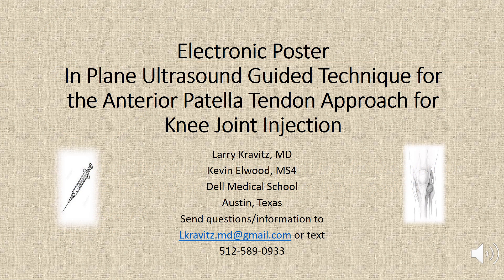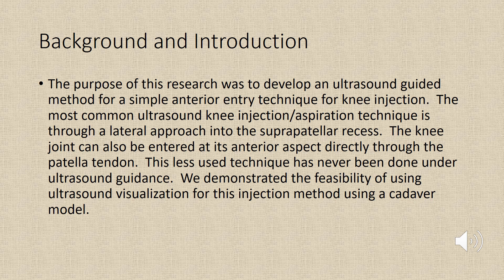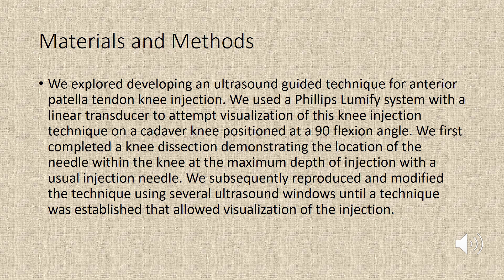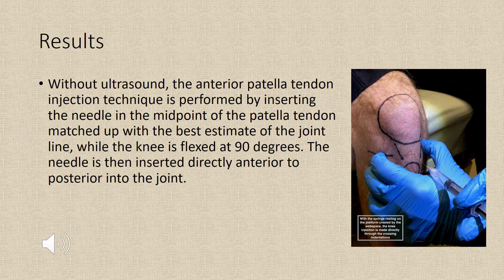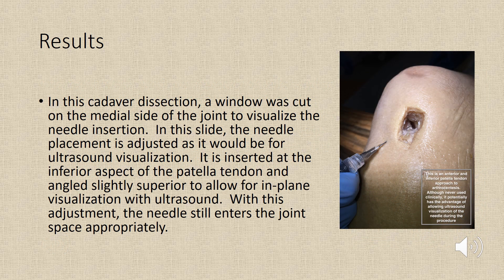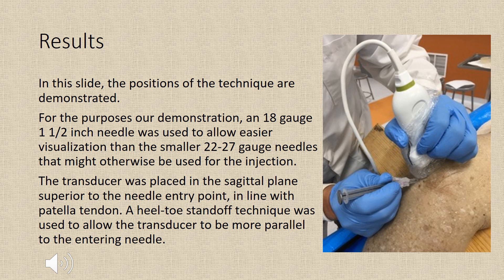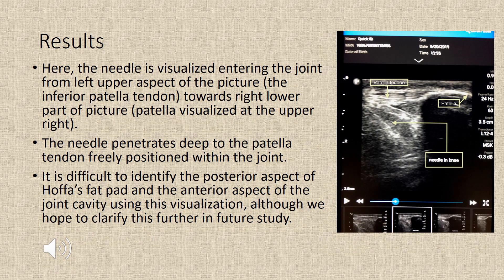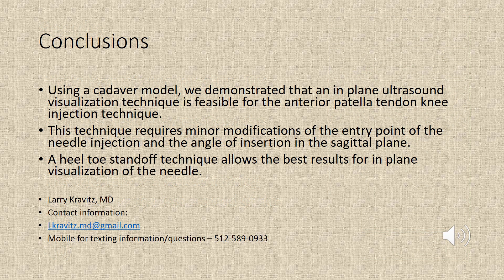In Plane Ultrasound Guided Technique for Anterior Patella Tendon Approach for Knee Joint Injection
In Plane Ultrasound Guided Technique for the Anterior Patella Tendon Approach for Knee Joint Injection

An electronic poster presented by Larry Kravitz, MD